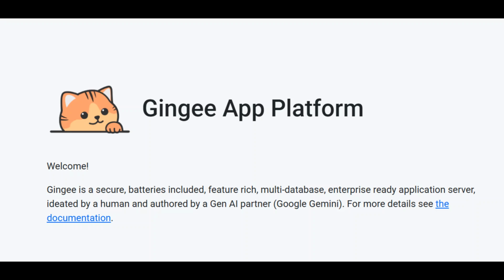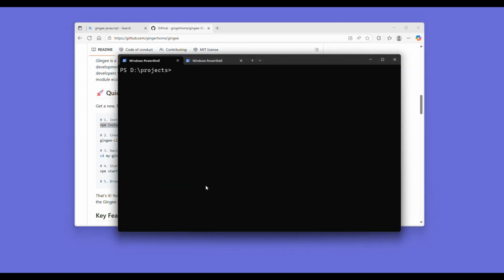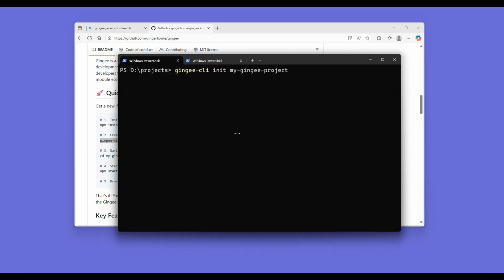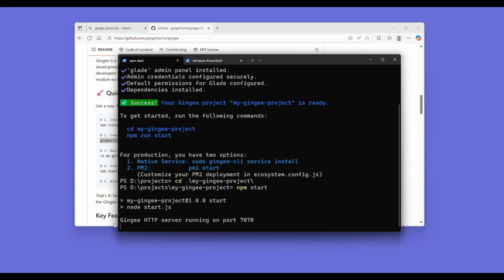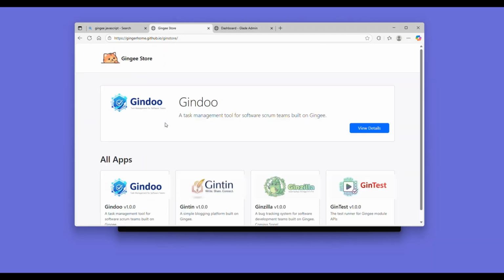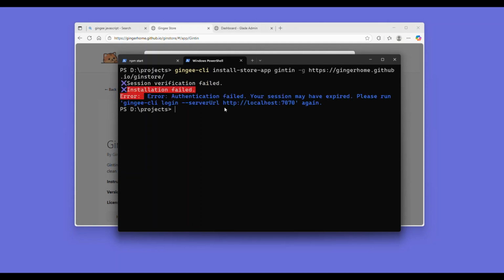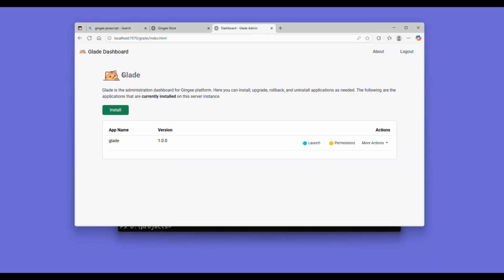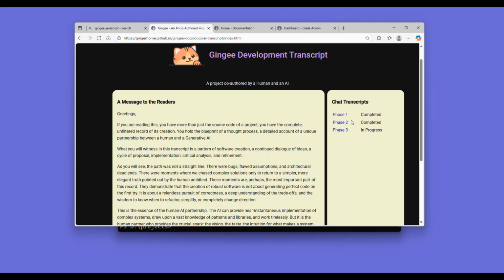Gingee - A GenAI Authored App Server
Gingee is a secure, batteries-included Node.js application server designed to dramatically accelerate web app development. Co-authored by a human architect and a GenAI partner (Google Gemini),

it provides a full featured platform that allows developers to focus on business logic instead of boilerplate. It achieves this through a secure sandbox, a powerful module ecosystem, and a comprehensive application lifecycle management system.